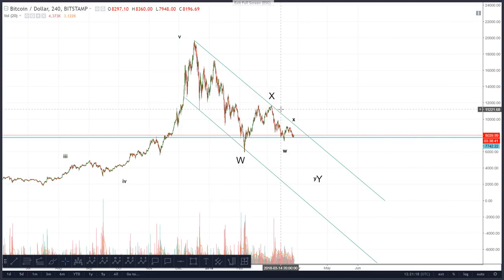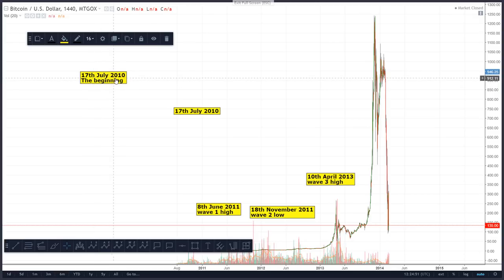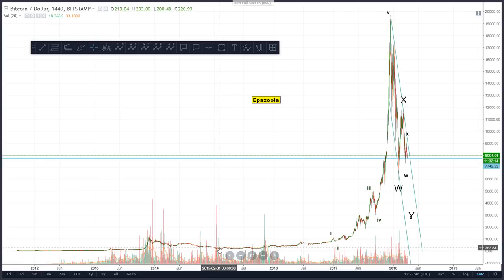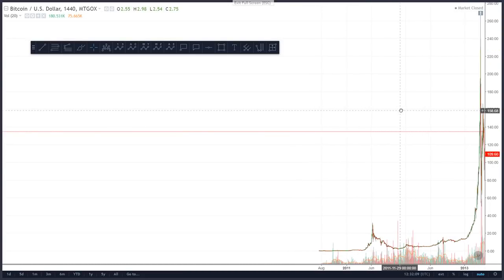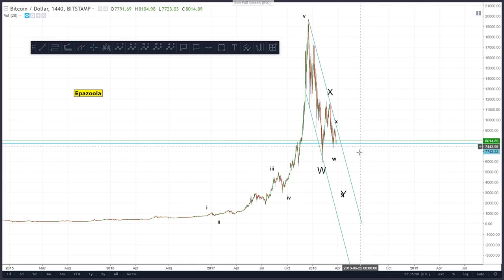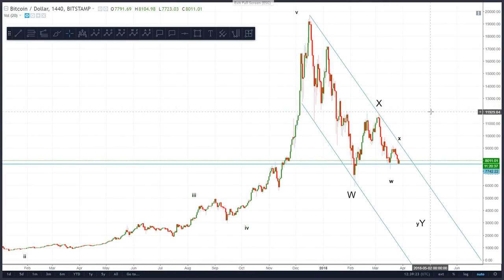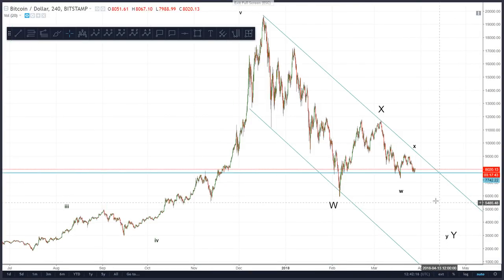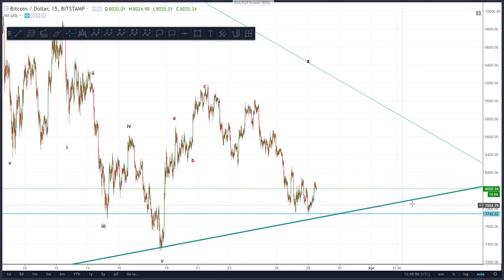Bitcoin price technical analysis - 28th March 2018